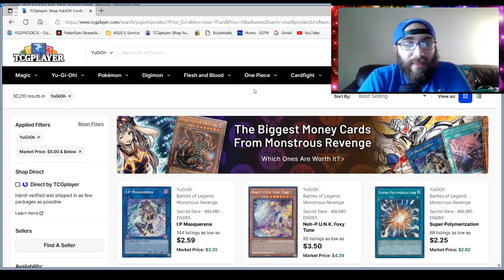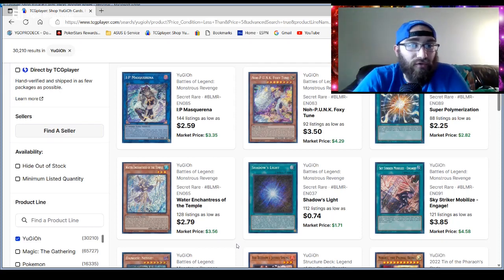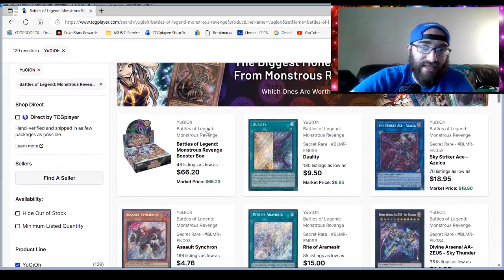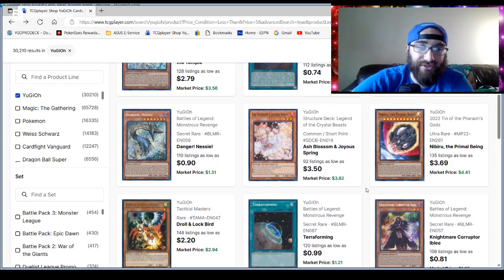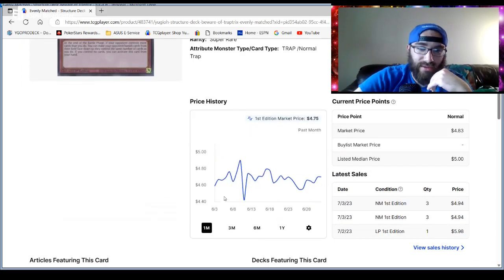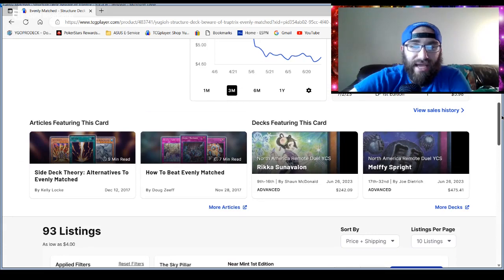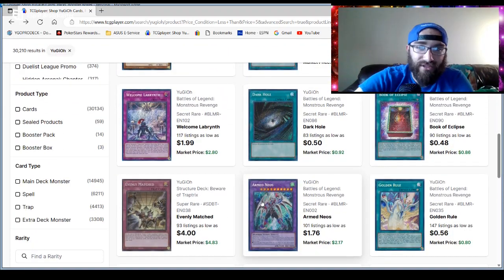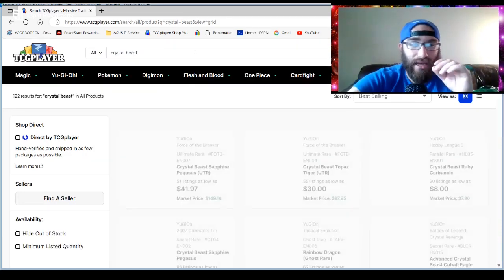Yugioh Penny Stock Market Watch! 7/3!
Great Stuff right? If not let me know what needs work in the comments.
Best way to support me is to buy all your yugioh cards from me!
I will be streaming as well my Twitch can be found